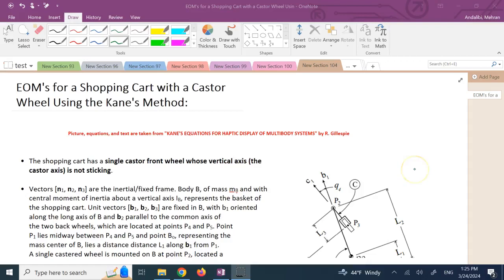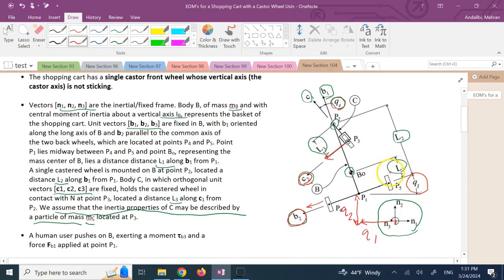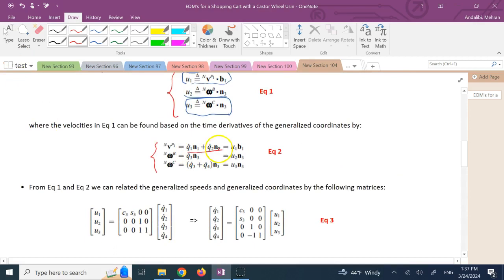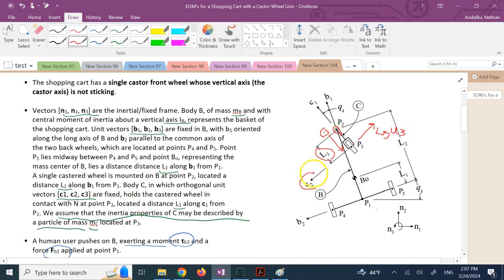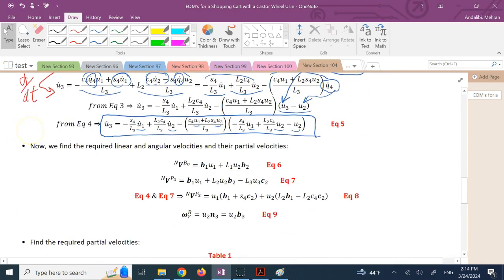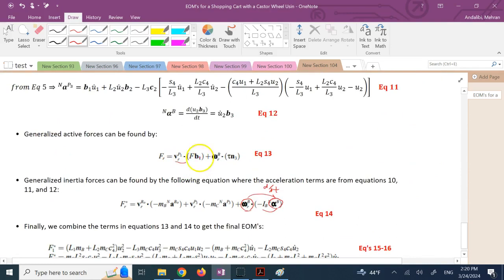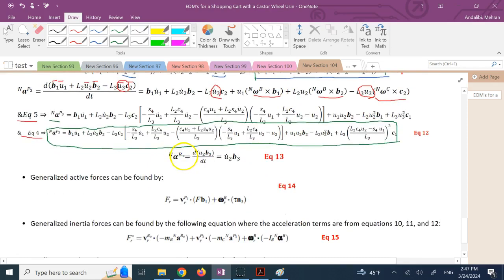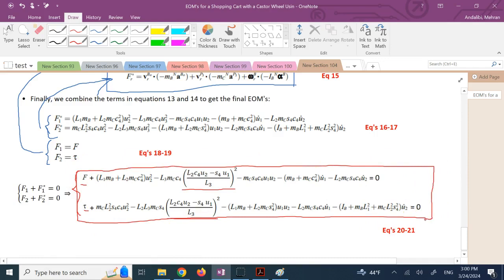Kane's Method Example: EoM's for a Shopping Cart with a Castor Wheel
Kane's Method is used to derive the equations of motion for a Shopping Cart with a Castor Wheel in this video.